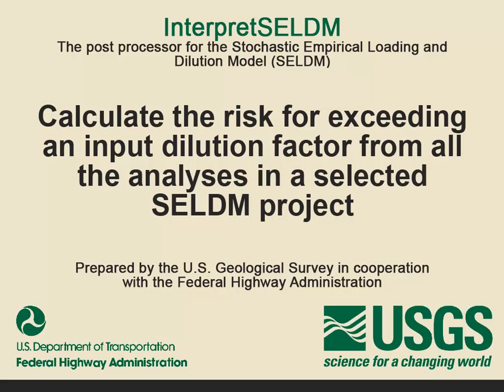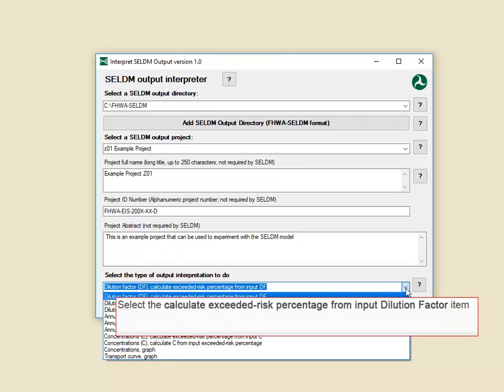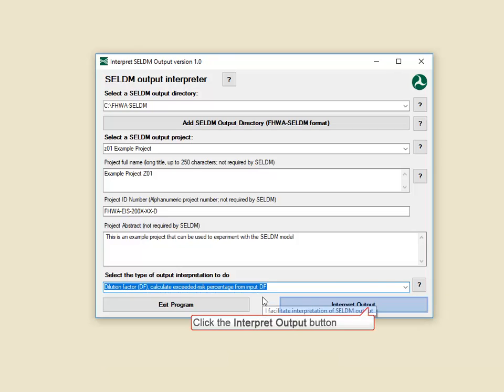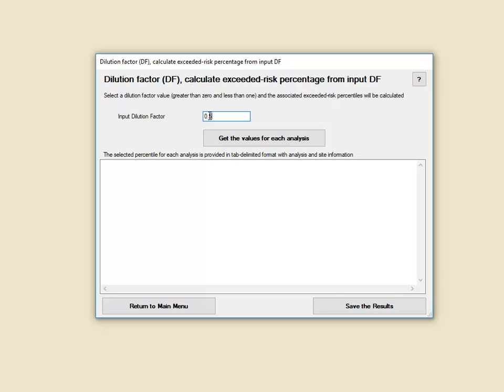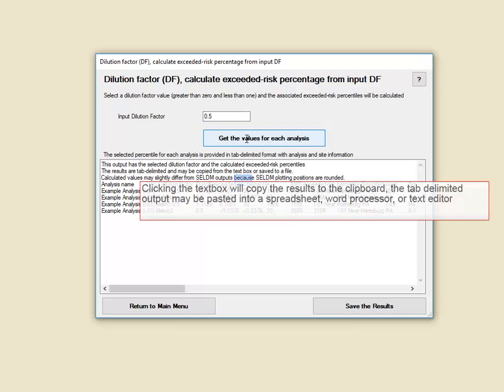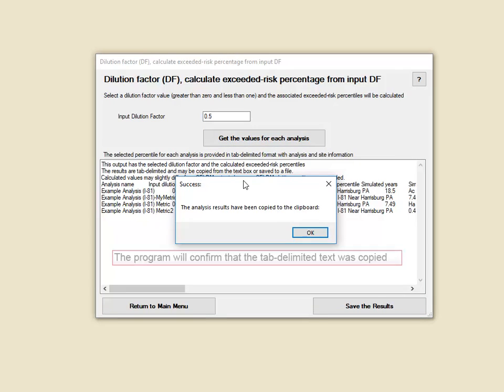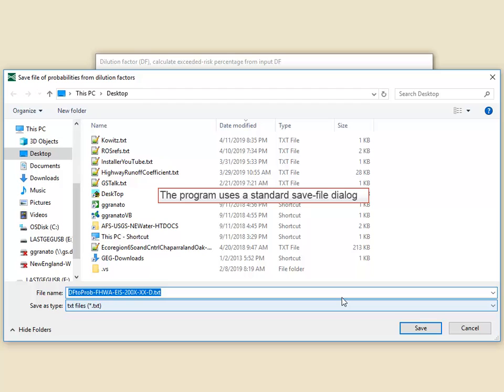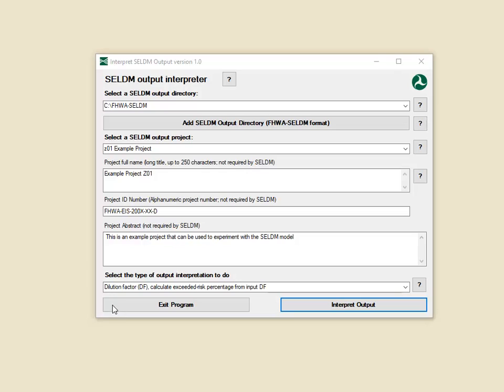Calculating risk percentages from an input dilution factor by using the Interpret SELDM program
This is a video tutorial showing how to use the InterpretSELDM program to calculate risk percentages from an input dilution factor by using output from the Stochastic Empirical Loading and Dilution Model (SELDM) see:

See:
Granato, G.E., 2019, InterpretSELDM version 1.0 The Stochastic Empirical Loading and Dilution Model (SELDM) output interpreter: U.S. Geological Survey software release,